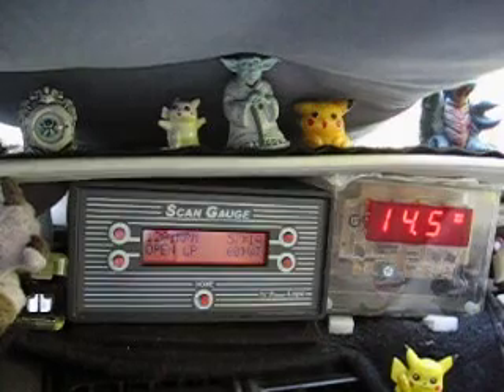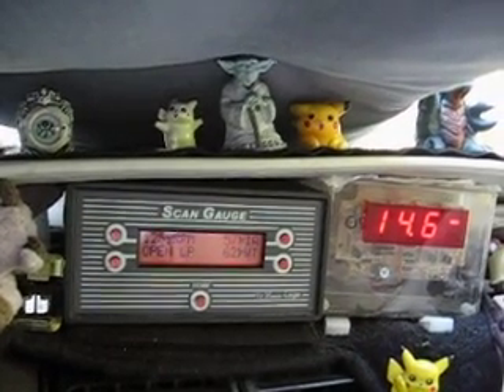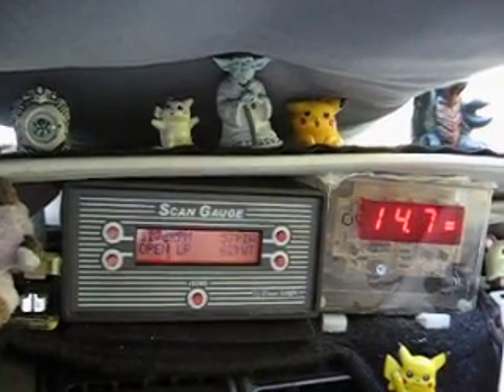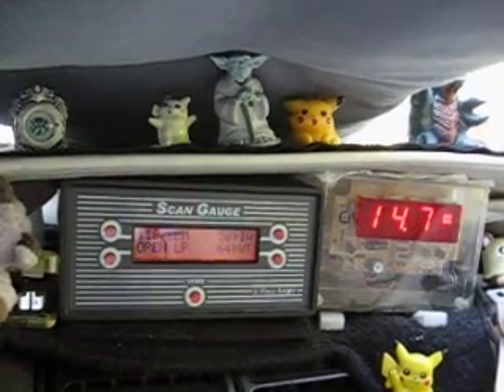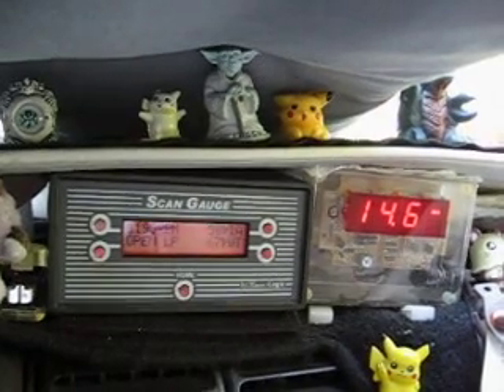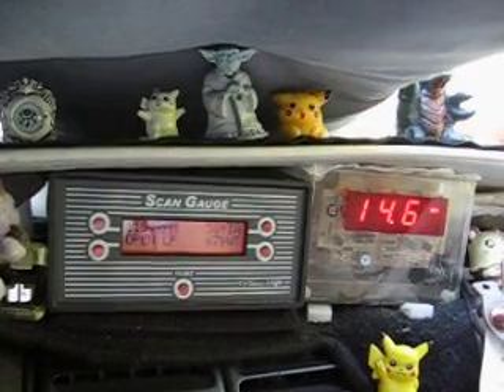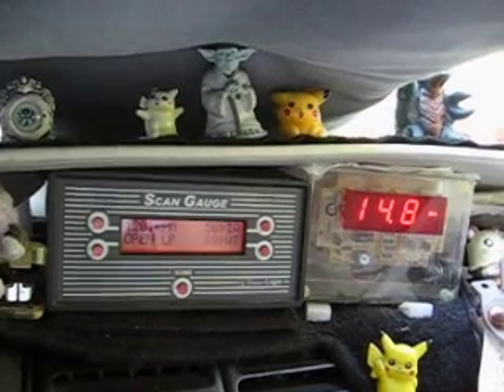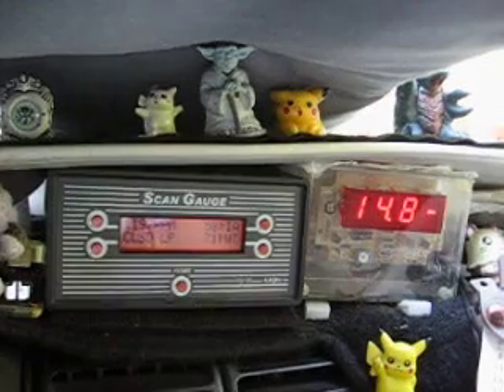Saturn S-Series startup with heated 02 Sensor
A 1999 Saturn SW2 starting up with a heated oxygen sensor installed in the exhaust manifold.   Car ignition is set to "on" before car is started in order to heat up the oxygen sensor.  The Scangauge tells the temperature of the coolant and the open/closed loop status. The digital Air/Fuel Ratio (AFR) tells you when the Oxygen Sensor has warmed up.